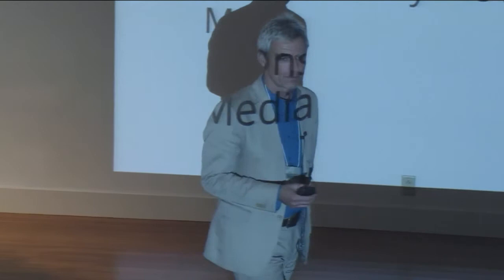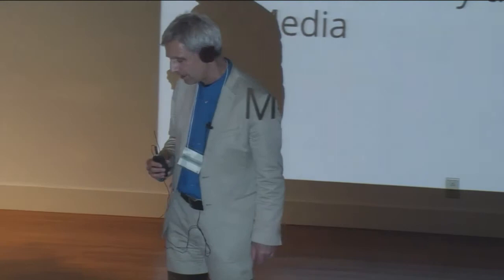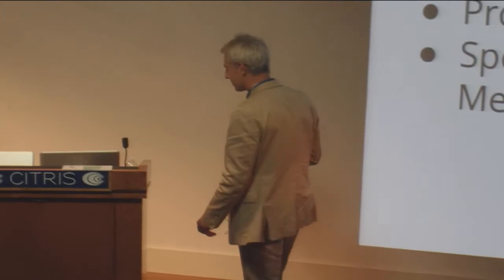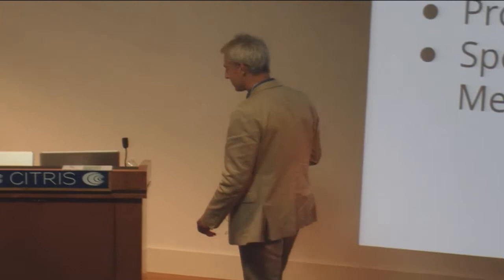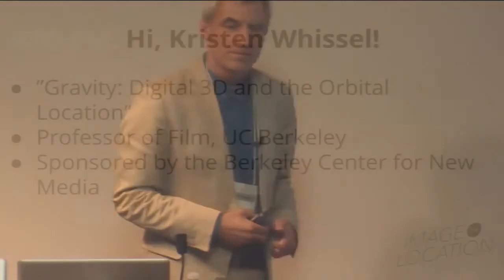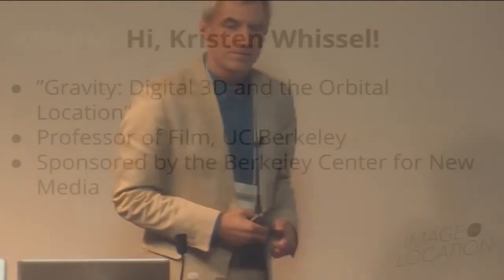Gravity: Digital 3D and the Orbital Location, Kristen Whissel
Kristen Whissel’s research focuses on cinema and technological change, silent cinema and modernity, digital cinema, visual effects, and the history and theory of the stereoscope and 3D cinema. She teaches courses on early cinema, film historiography, cinema and digital technologies, cinema and media in transition, the theory and history of special/visual effects, modernity and post-modernity, as well genre courses on film comedy, melodrama, and the woman’s film. She is the author of Spectacular Digital Effects: CGI and Contemporary Cinema (Duke University Press 2014) and Picturing American Modernity: Traffic, Technology, and Silent Cinema (Duke University Press 2008). The latter was awarded the Katherine Singer Kovacs Book Award in English Language Media Studies (Honorable Mention) in 2010. In 2007 she was awarded the Divisional Distinguished Teaching Award in the Arts and Humanities at U.C. Berkeley. She currently serves on the editorial board of Film Criticism.